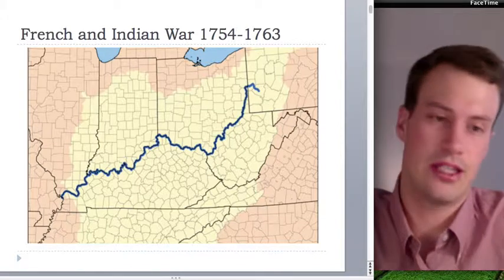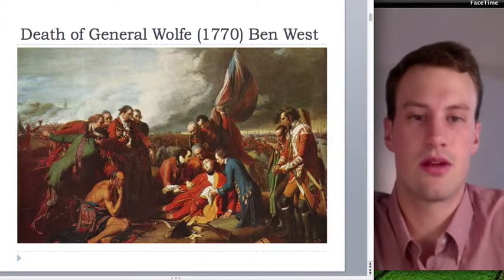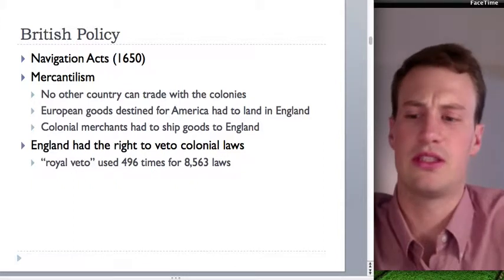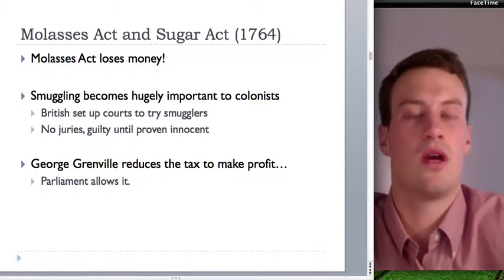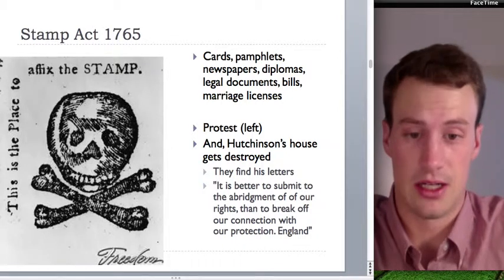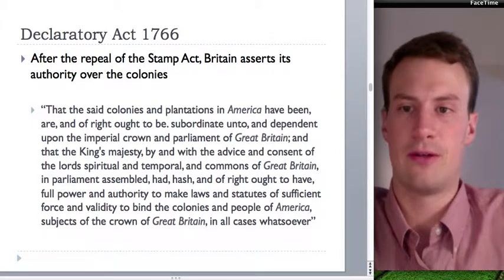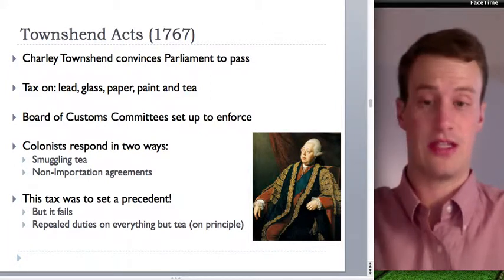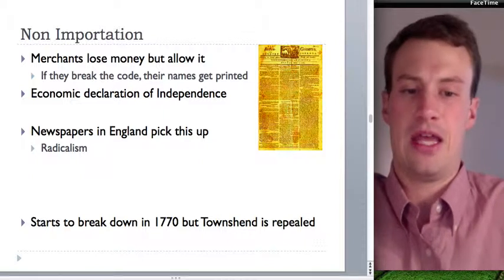American Revolution Causes (pt. 1)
Causes of the Revolutionary War